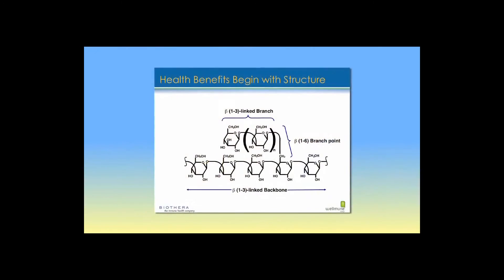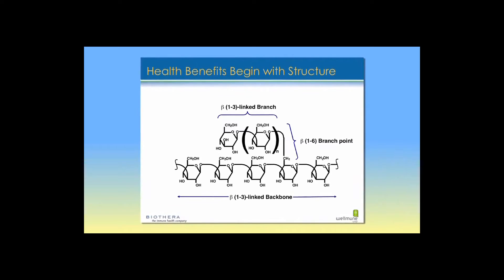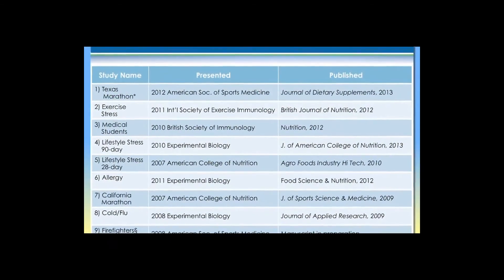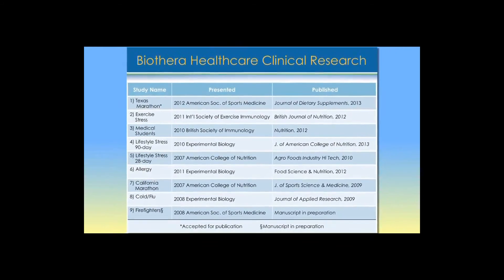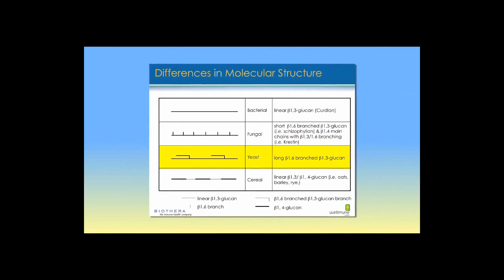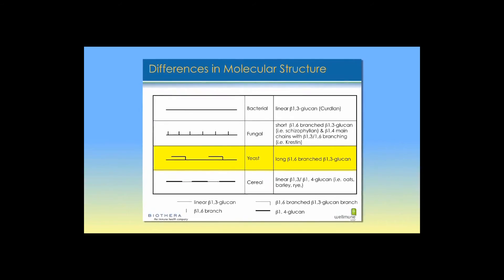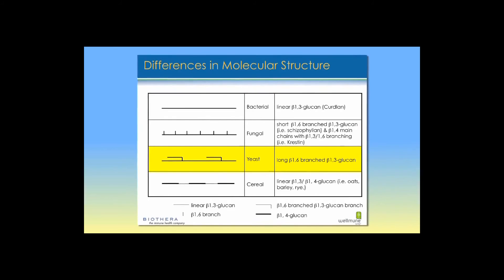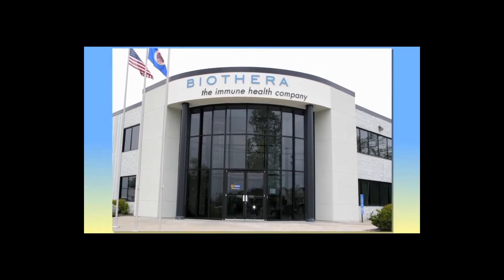Wellmune vs other beta glucan immune supplements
Donald J. Cox Ph.D., discusses the research behind Wellmune beta glucans and the differences between Wellmune and other beta glucan sources like mushroom and oat beta glucans. He also points out that research have shown Wellmune to be superior to other types of beta glucans, and that the vast majority of clinical research that has been published and reviewed regarding beta glucan health benefits is based on Wellmune specific research.

Recommended dose and safety for children is also addressed in this interview and at the end Donald talks about cytokines and what they do for the immune system.

Donald J. Cox is the Senior Vice President of Healthcare Research and Development at Biothera.